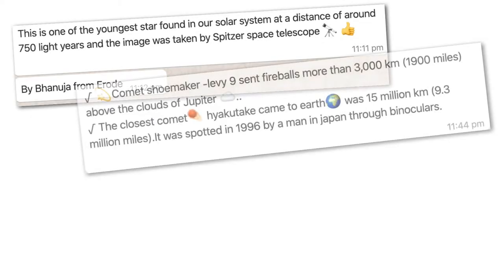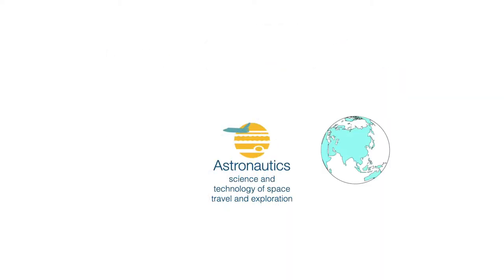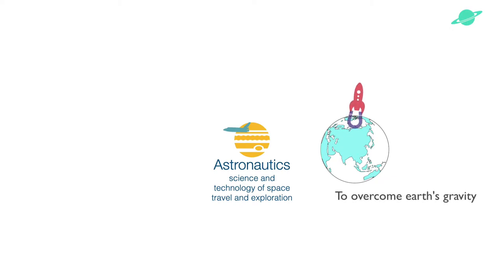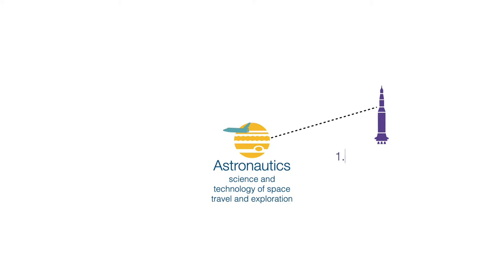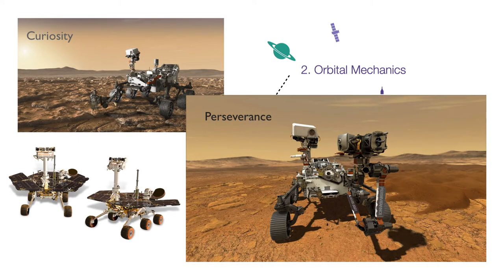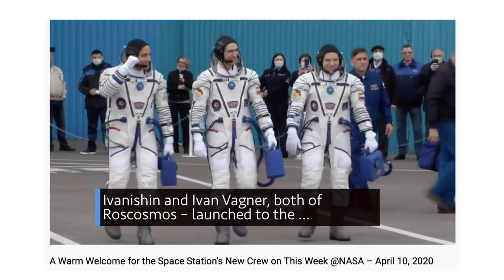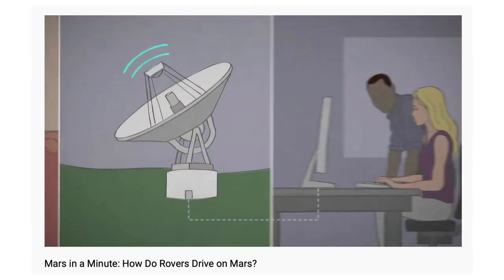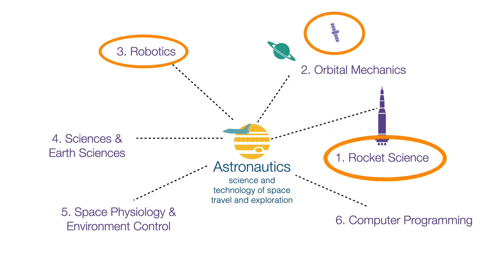Astronautics - a simple introduction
This video is part of an online course run for Isha Vidhya students in rural Tamil Nadu during the Covid-19 school closure. In this video, we learn more about the various elements of field of Astronautics.